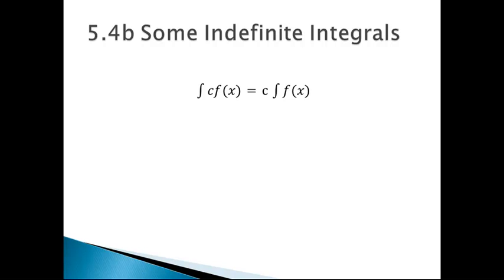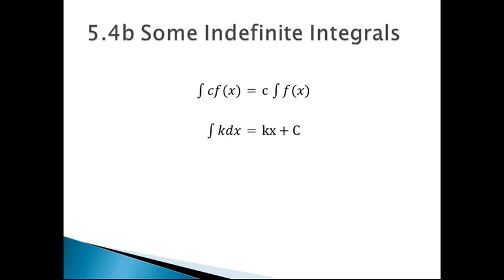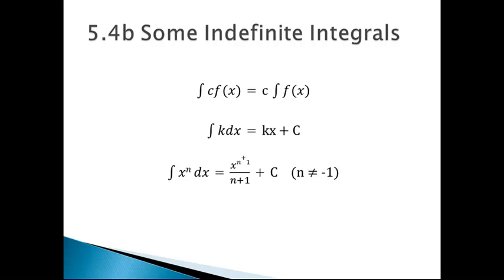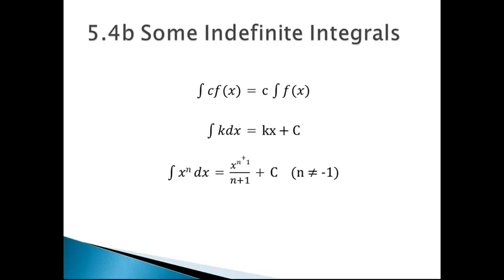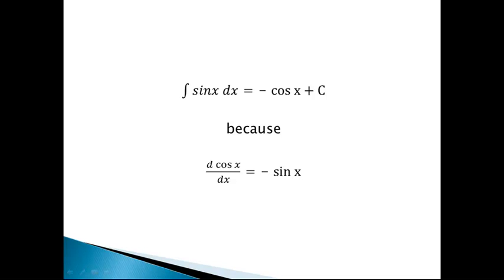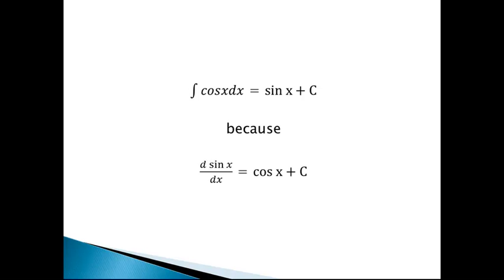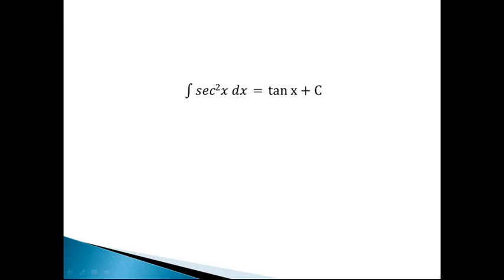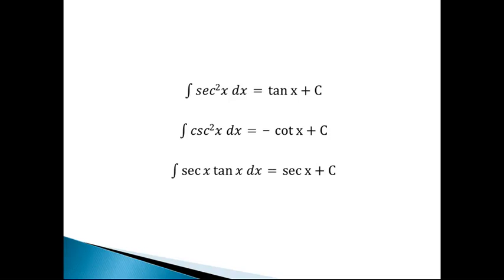5.4b Some Basic Indefinite Integral Formulas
About 5 minutes going over the most basic formulas to integrate formulas in calculus, from section 5.4 of James Stewart's Calculus textbook.